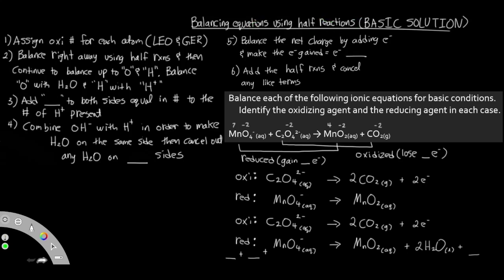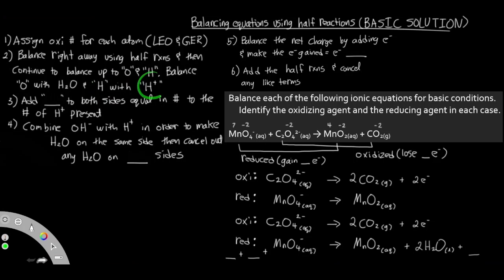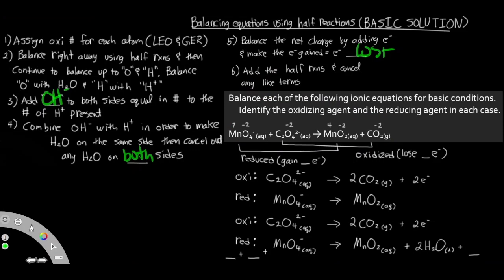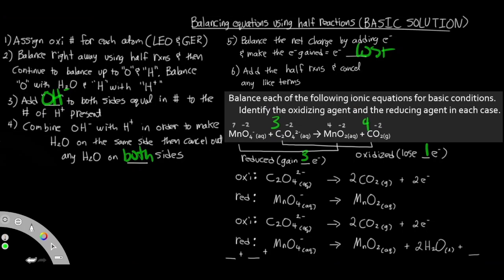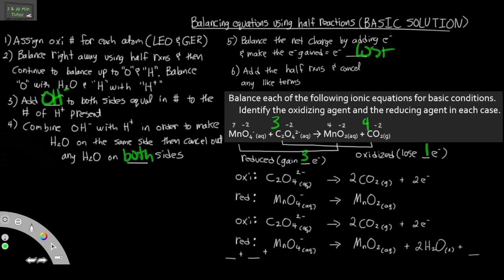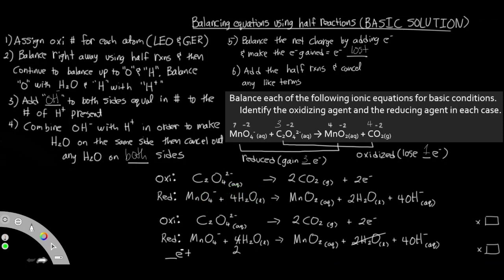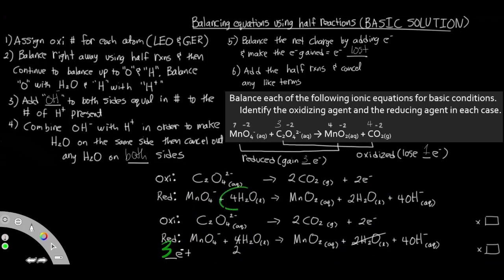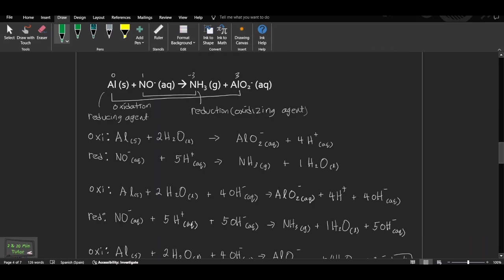Balancing Half Reaction Method BASES (2 Min) - balance redox equations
Assign oxidation number for each atom that is undergoing oxidation and reduction. Balance right away using half reactions and then continue to balance up to oxygen and hydrogen. Balance oxygens with water and hydrogens with hydrogen ions. Add hydroxide ions to both sides equal in number to the number of hydrogen ions present. Combine hydroxide ions with hydrogen ions in order to make water on the same side and then cancel out any water on both sides.Balance the net charge by adding electrons and make the electrons gained equal the electrons lost. Add the half reactions and cancel any like terms.

[2&20minutetutor]
[2and20mintutor]
[2and20minute tutor]